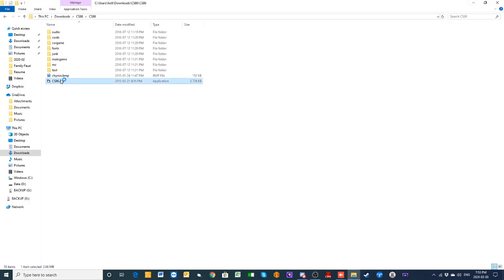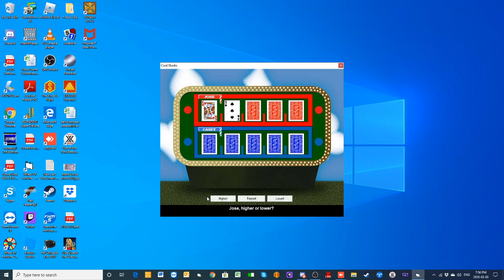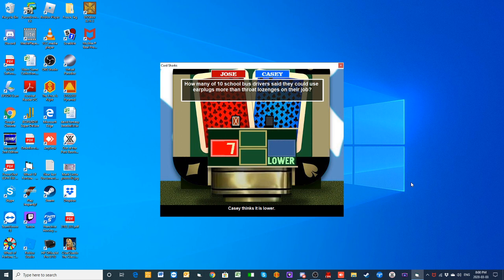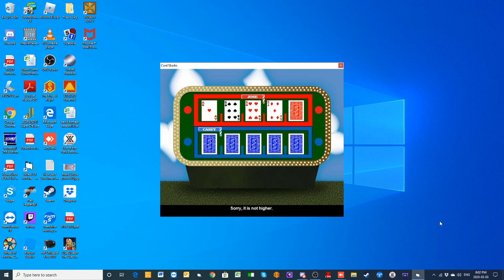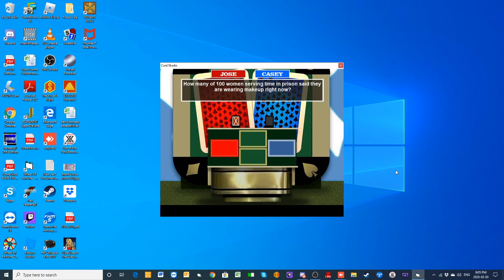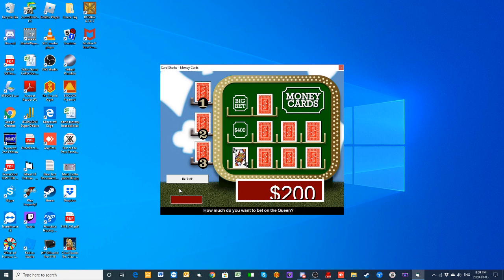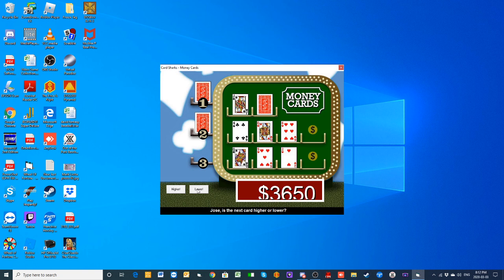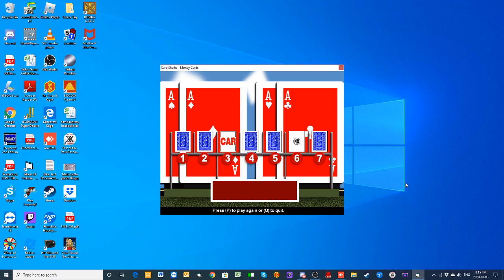Card Sharks Episode 10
Here's episode ten of Card Sharks. Jose Cazarez returns with $15,800 in cash and he takes on Casey Kurney in this game.